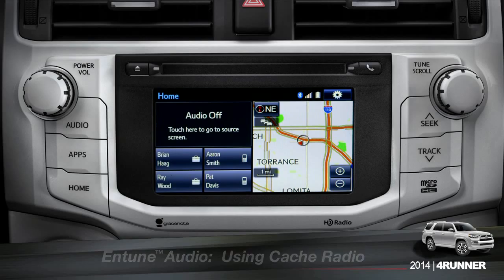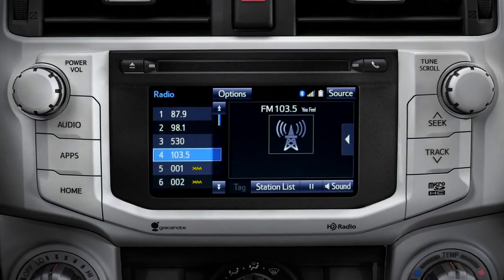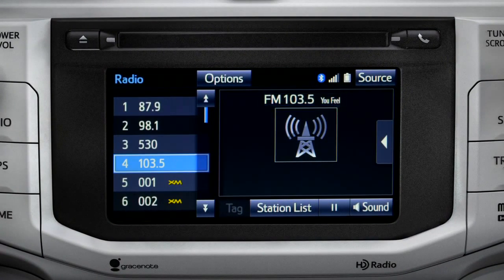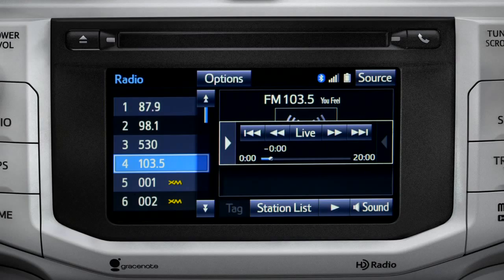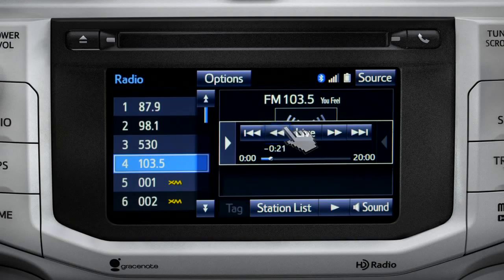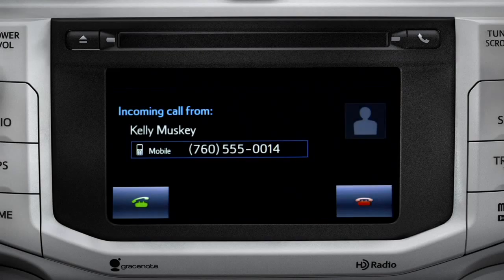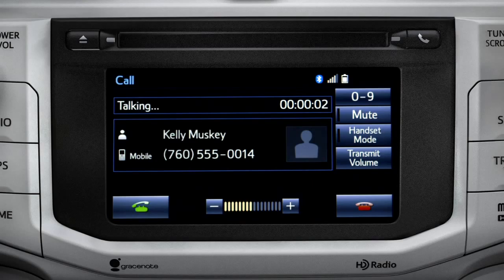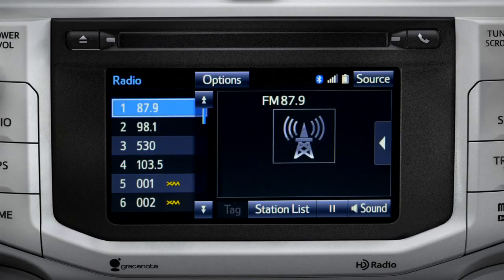2014 4Runner Using Cache Radio